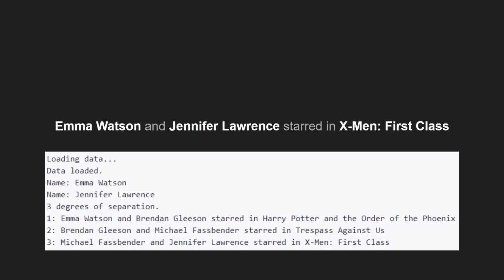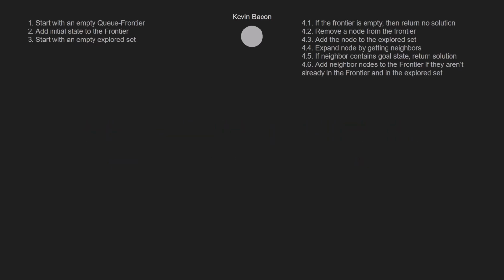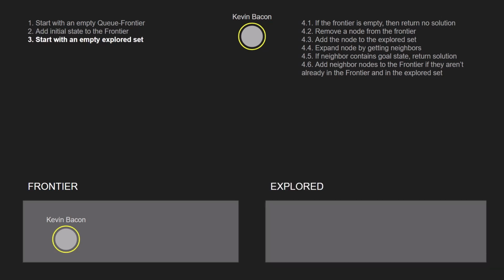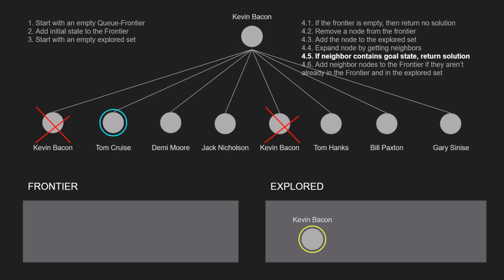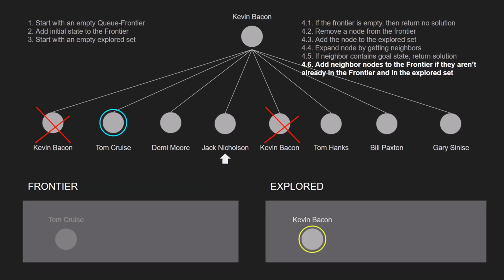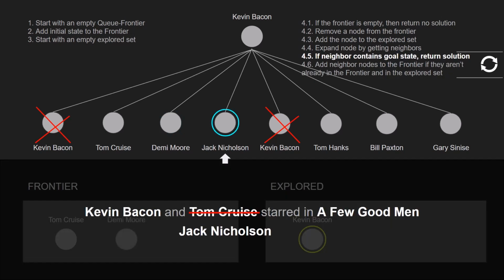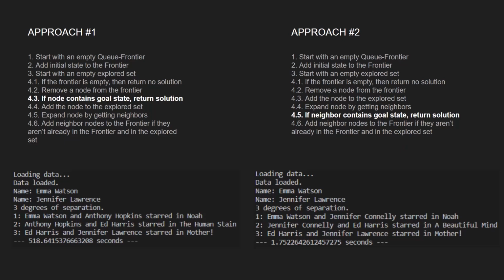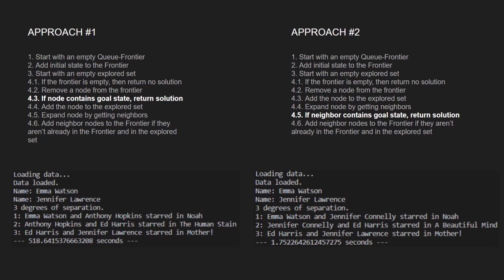Project 0a: Degrees - CS50's Introduction to Artificial Intelligence with Python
Demostration of the project's functionality.